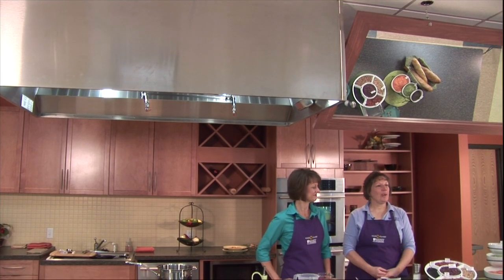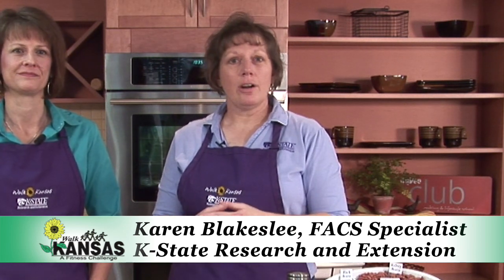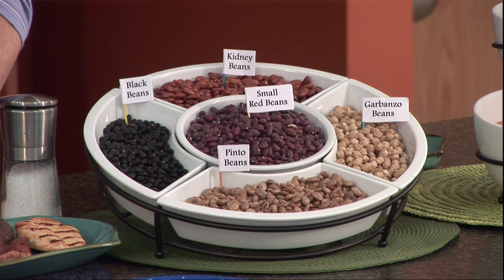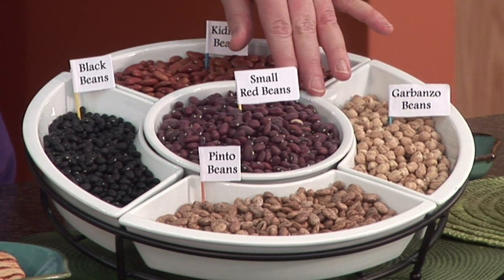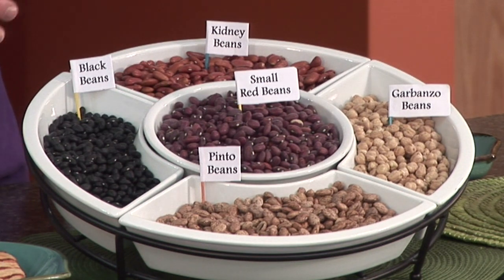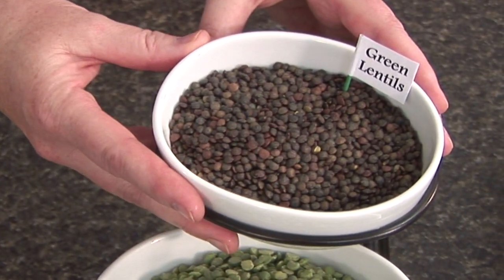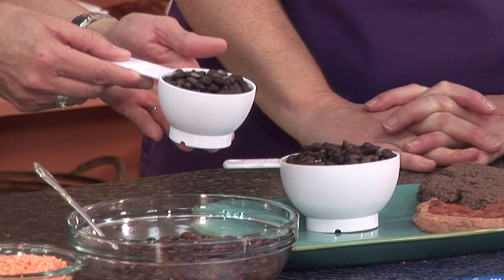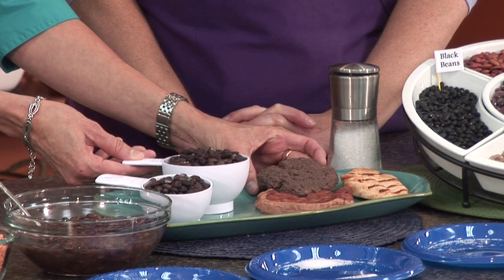Cooking With Legumes (Part 1)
What's both a meat *and* a vegetable? K-State Research and Extension nutrition specialists Karen Blakeslee and Sharolyn Jackson give us an overview of legumes (that's "beans" to most folks). In the first part of the program, they introduce us to a wide variety of beans, explain the health benefits of beans, and how beans stack up against animal-based proteins (meat).